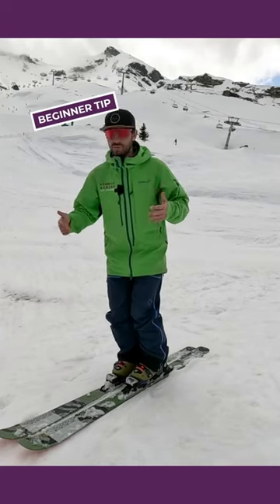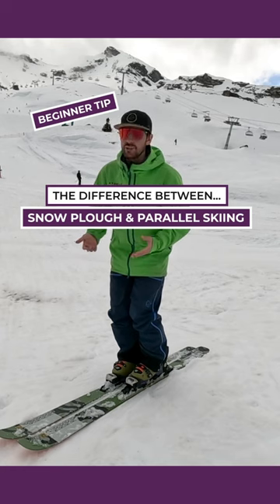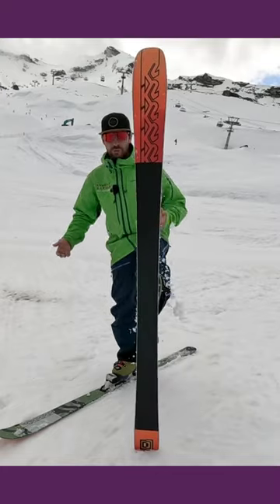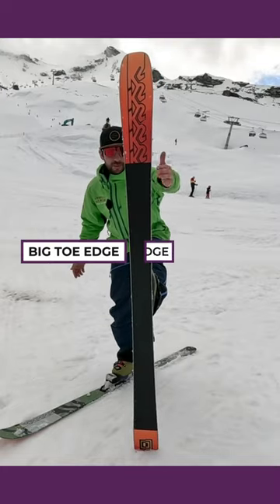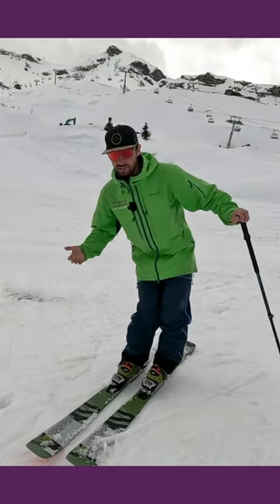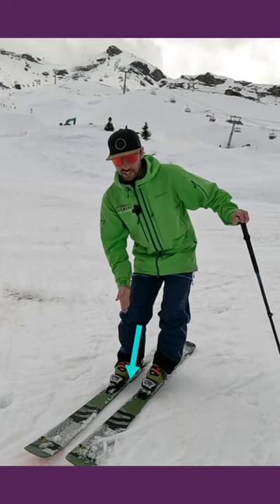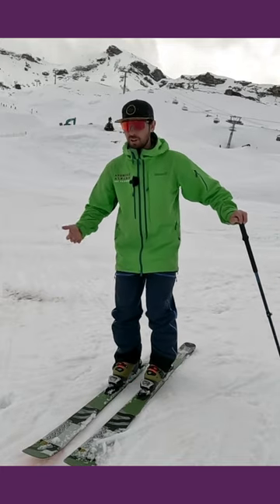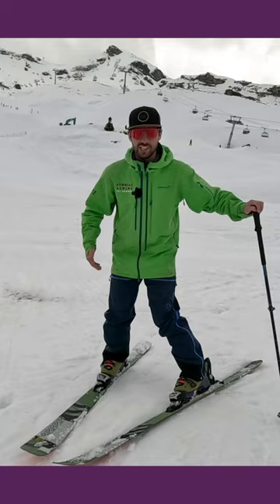ATTENTION BEGINNERS: grasp this concept to help you learn to parallel ski ⛷️🙌🏼